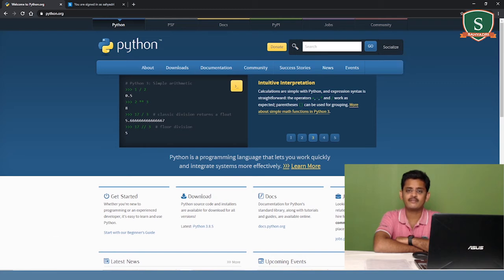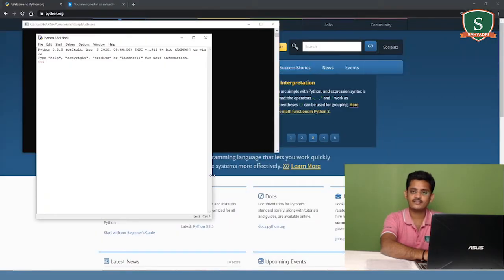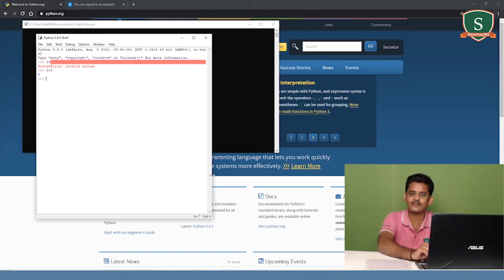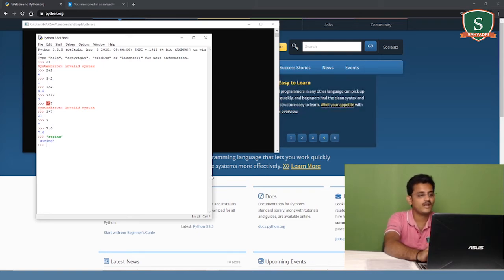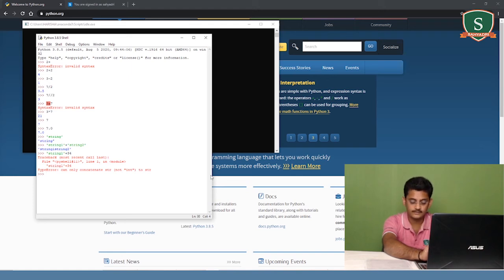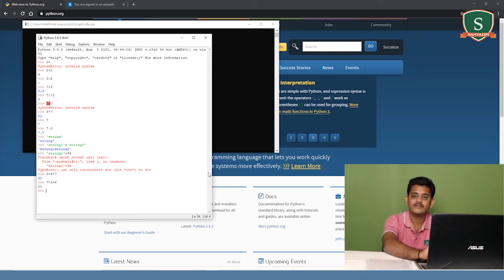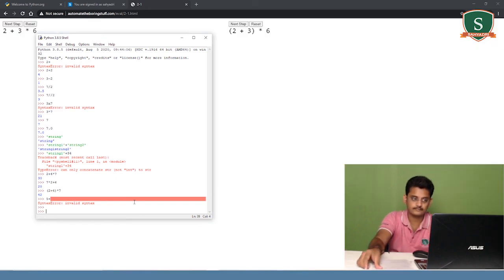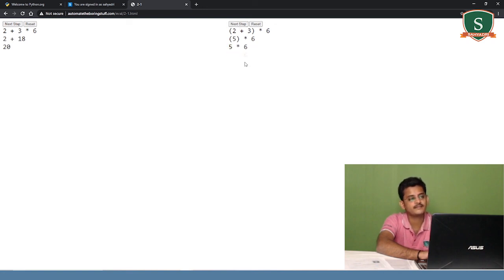18CS55 | M1 | Part 1 | Entering Expression into the Interactive Shell